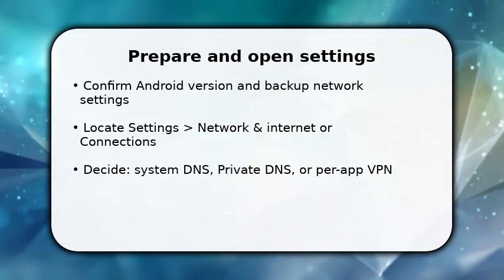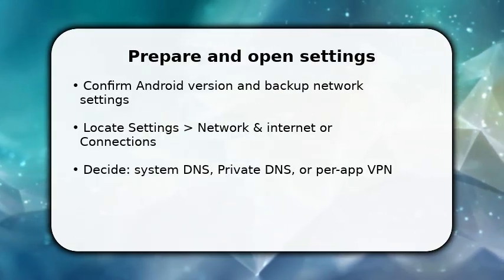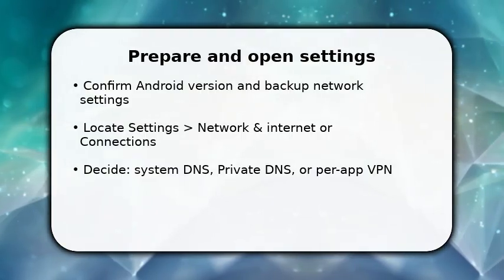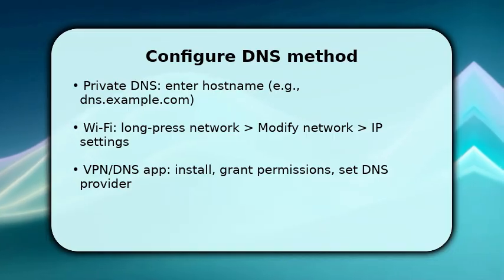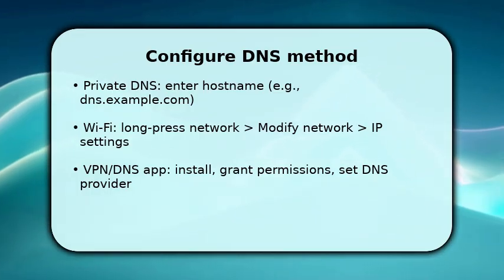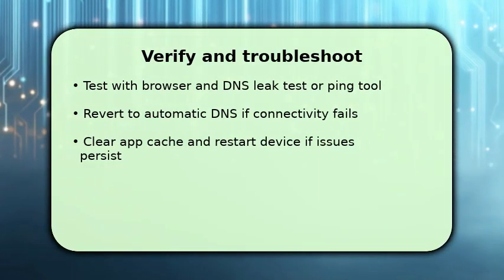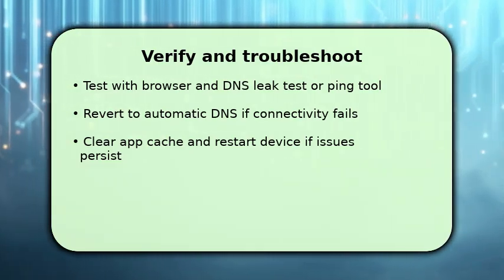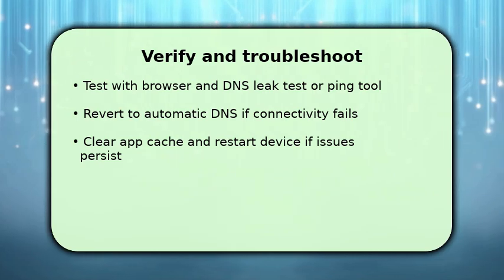How to Use Dns in Android Phone (full Guide)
How to Use Dns in Android Phone (full Guide) | 🔒 Surfshark VPN Deal — Stay private and secure. $1.99/mo + 3 Months Free ▸

Dive into the world of Android networking as we unravel how to utilize Domain Name System (DNS) on your mobile device. This comprehensive guide covers essential steps, from setting up a DNS server within an app to troubleshooting common issues faced by users.